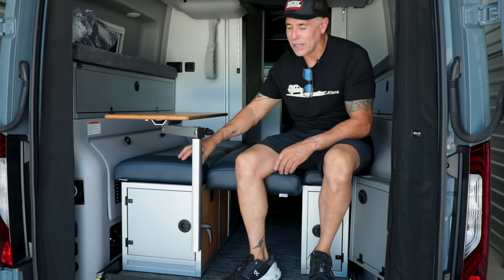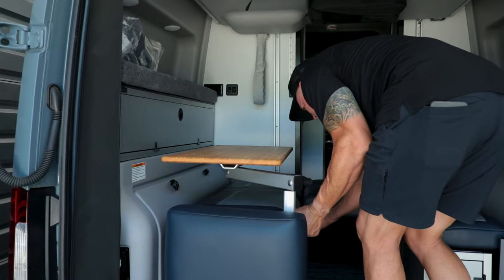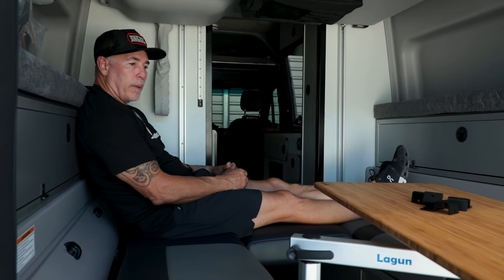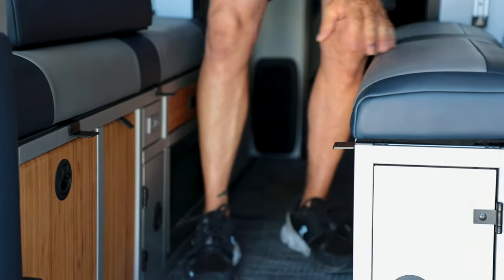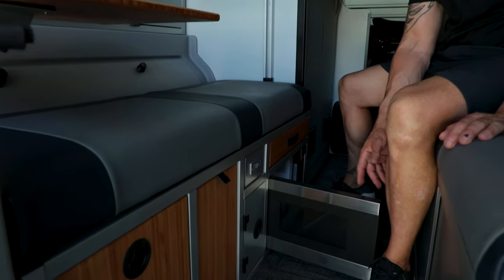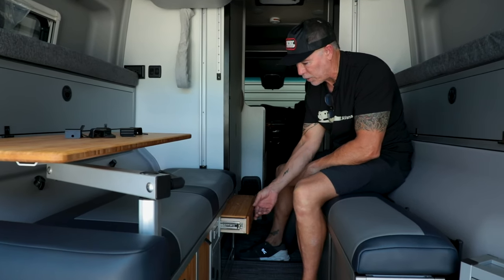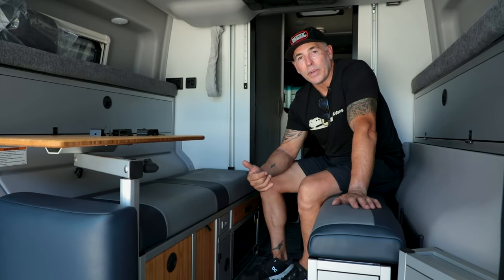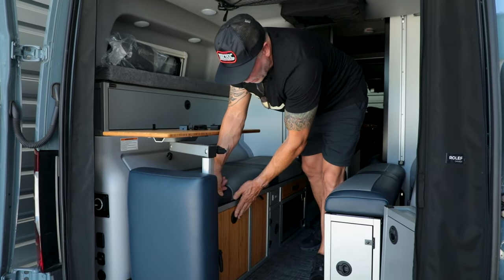PRODUCT HIGHLIGHT: GLSS 3 w/ Day Bed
Jason gives all the specs and details of the GLSS 3 for the Revel and Storyteller Vans!